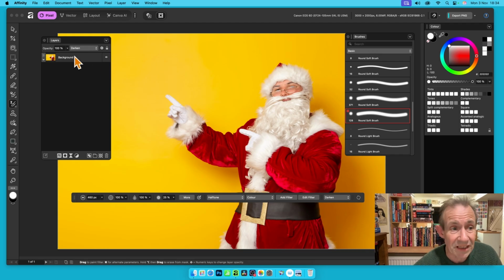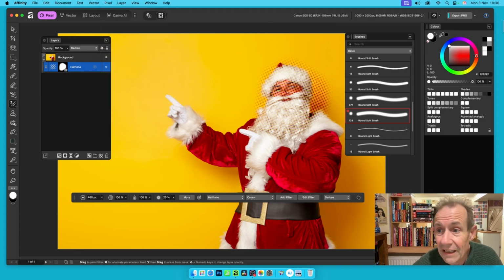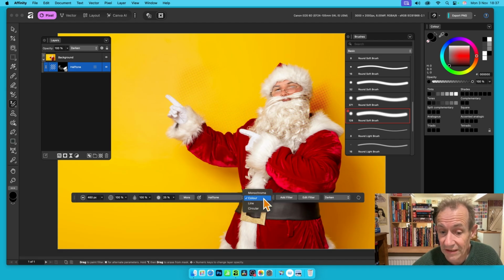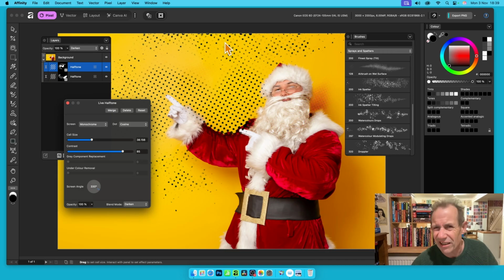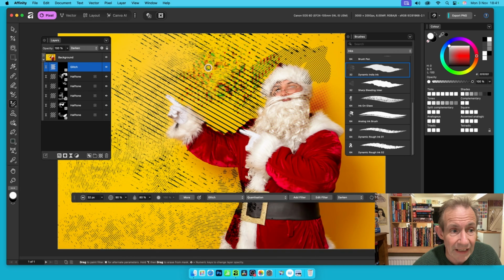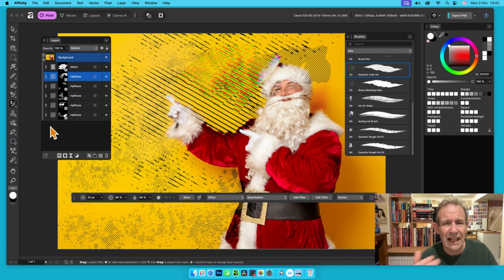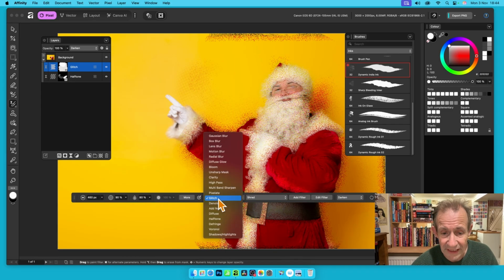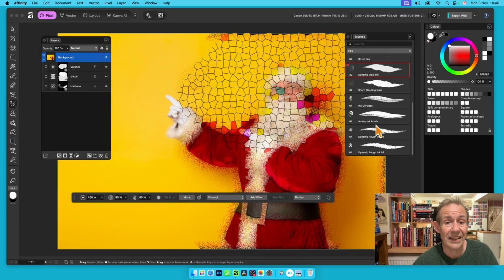AFFINITY 3 NEW Filter Brush Tool | How To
How to use the new powerful Affinity 3 filter brush to add effects and textures to one part of the image and leave the rest of the image untouched, how to create multiple layers of effects, modify the filter brush and more. Modify Father Christmas or any image.
NOTE: Not mentioned in the video, to erase from the mask use the ALT or option key on the key board and then paint (using white or black to vary the result is fraught with issues)